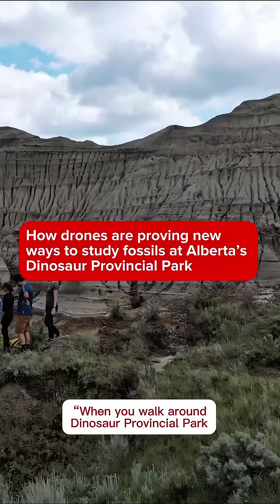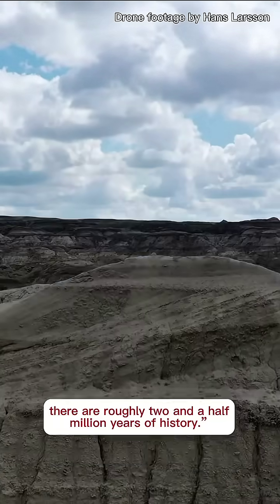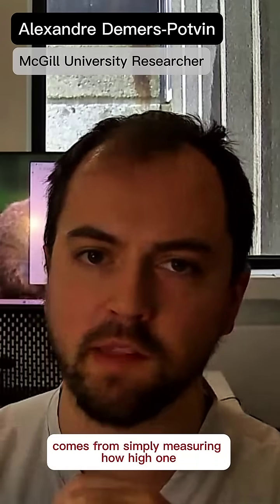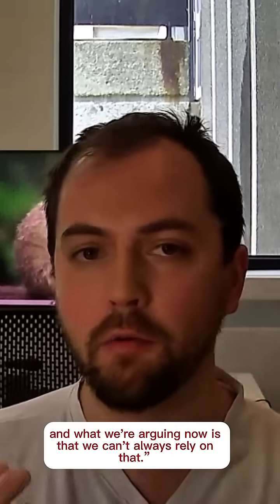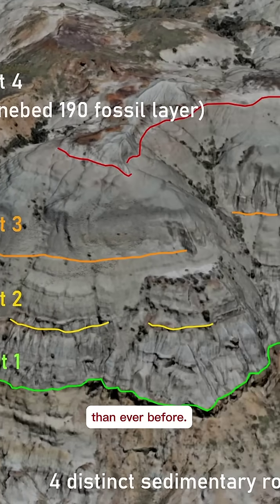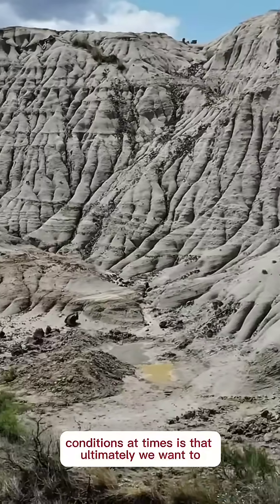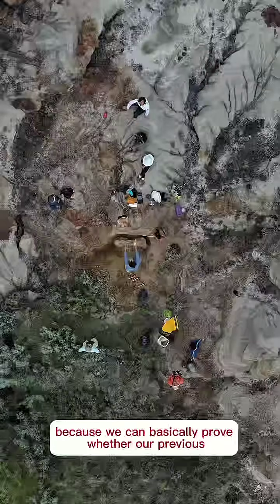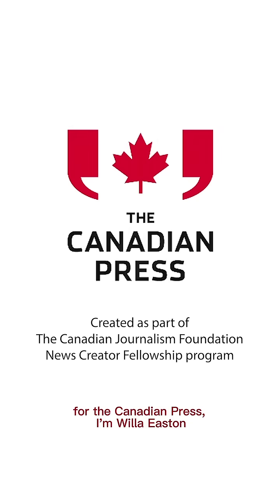How drones are proving new ways to study fossils at Alberta's Dinosaur Provincial Park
Researchers at McGill University flew drones over Alberta's Dinosaur Provincial Park and found the current model of dating fossils isn't as reliable as it could be.